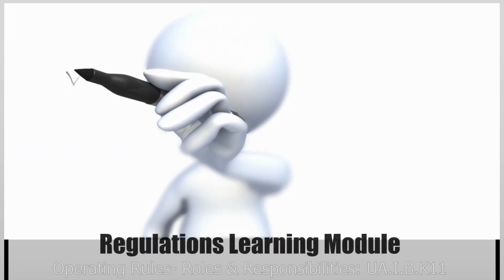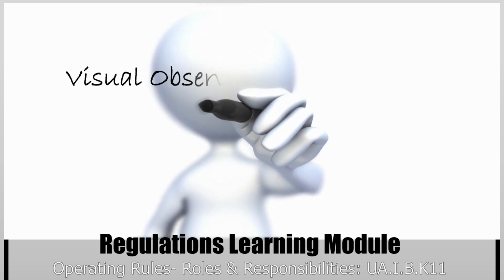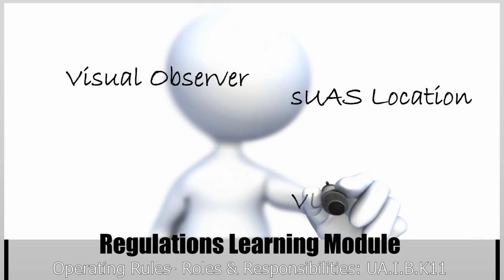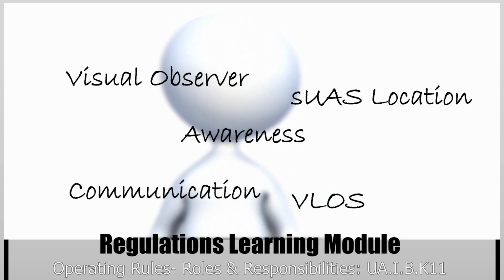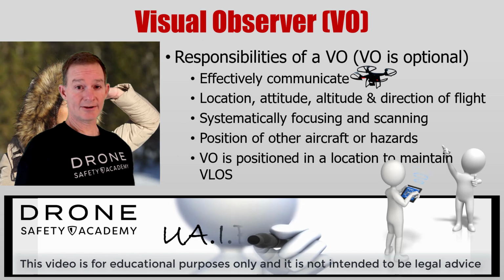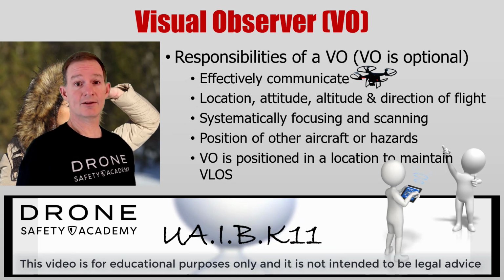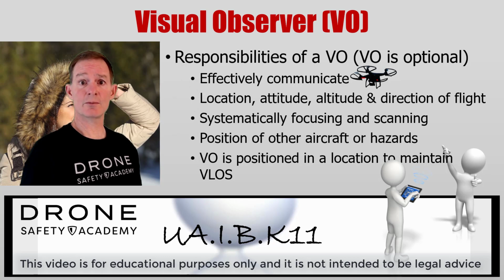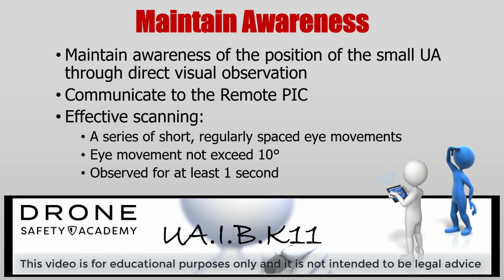UA.I.B.k11 Drone Certification 2019 - Requirements when a visual observer is used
UA.I.B.K11 The requirements when a visual observer (VO) is used
Sources [§107.33, AC 107-2: 5.7.2, PH: 14-28 & 17-23]

The use of a visual observer (VO)
The use of a visual observer (VO) is optional. The Remote PIC may choose to use a VO to supplement situational awareness and VLOS. Although the Remote PIC and person manipulating the controls must maintain the capability to see the UA, using one or more VOs allows the Remote PIC and person manipulating the controls to conduct other mission-critical duties (such as checking displays) while still ensuring situational awareness of the UA.

The VO must be able to effectively communicate the following:
The small UA location, attitude, altitude, and direction of flight by systematically focusing and scanning.
The position of other aircraft or hazards in the airspace.
That the UA does not endanger the life or property of another.

Ensure that the VO can carry out his or her duties
The Remote PIC must ensure that the VO is positioned in a location where he or she is able to see the small UA sufficiently to maintain VLOS. The Remote PIC can do this by specifying the location of the VO.

It is important to note that the FAA also requires that the Remote PIC and VO coordinate scan the airspace where the small UA is operating for any potential collision hazard.

Maintain awareness
Maintain awareness of the position of the small UA through direct visual observation. This would be accomplished by the VO maintaining visual contact with the small UA and the surrounding airspace, and then communicating to the Remote PIC and person manipulating the controls the flight status of the small UA and any hazards which may enter the area of operation, so that the Remote PIC or person manipulating the controls can take appropriate action.
Effective scanning is accomplished with a series of short, regularly spaced eye movements that bring successive areas of the sky into the central visual field. Each movement should not exceed 10°, and each should be observed for at least 1 second to enable detection.

VO Communication
To make this communication possible, the Remote PIC, person manipulating the controls, and VO must work out a method of effective communication, which does not create a distraction and allows them to understand each other. The communication method must be determined prior to operation. This effective communication requirement would permit the use of communication-assisting devices, such as a hand-held radio, to facilitate communication from a distance.